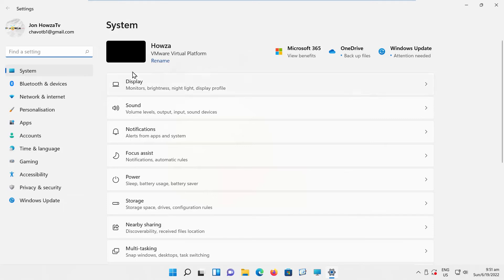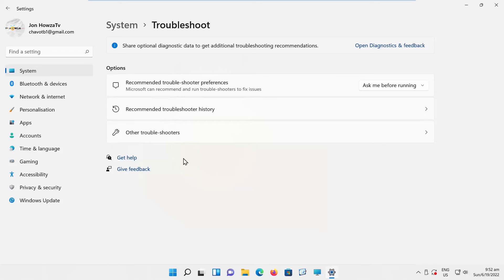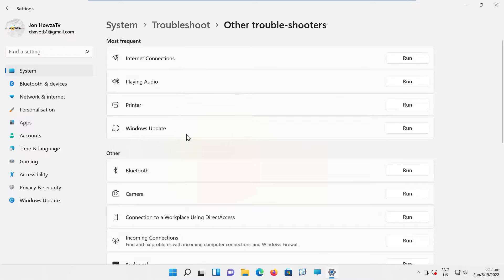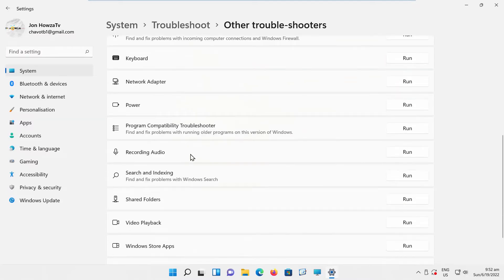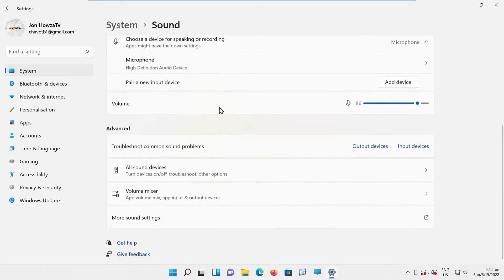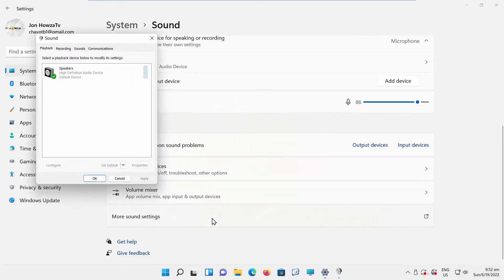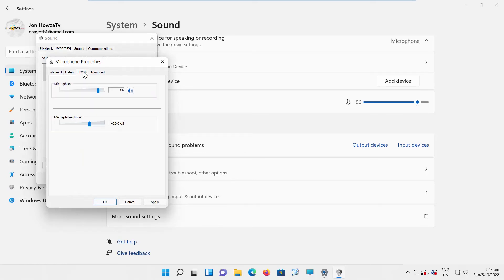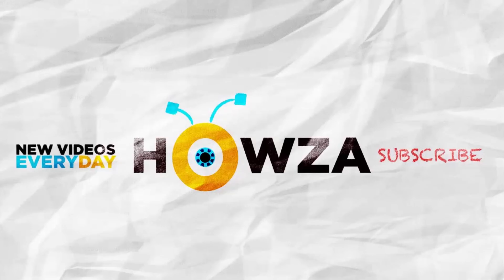How to Stop MIC echo effect on Windows 11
Hey! Welcome to HOWZA channel! In today's lesson, we will teach you how to stop MIC echo effect on Windows 11.
Select System from the left side list. Go to Troubleshoot. Click on Other trouble-shooters. Scroll down and look for Recording Audio. Click on Run. Click on Close the troubleshooter.
Select System from the left side list. Go to Sound. Scroll down to advanced settings. Click on More sound settings.
A new window will open. Go to Recording tab. Click on Microphone. Click on Properties. A new window will open. Go to Listen tab. Uncheck listen to this device option. Go to levels tab. Set Microphone boost to 0. Click on Apply and Ok.